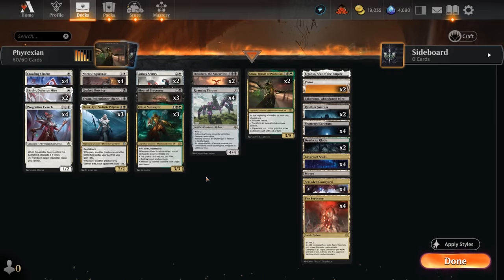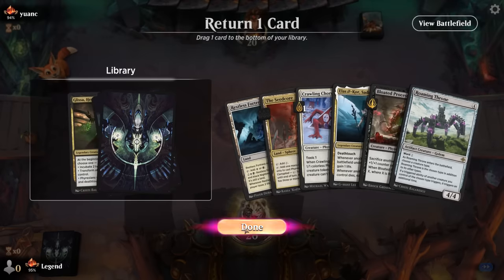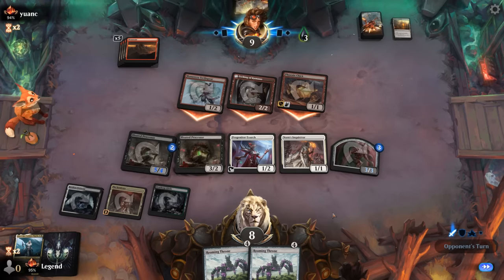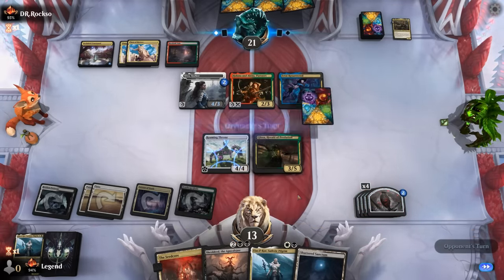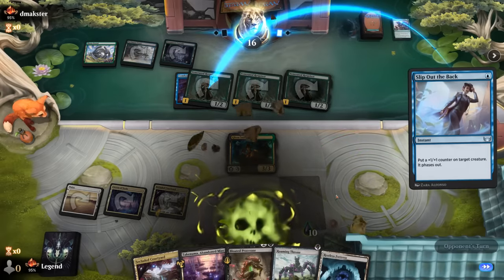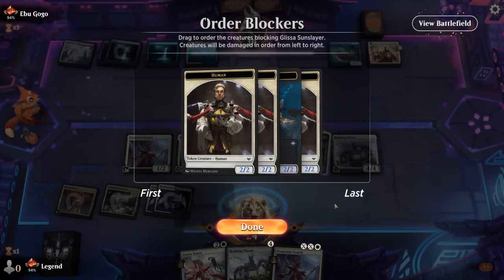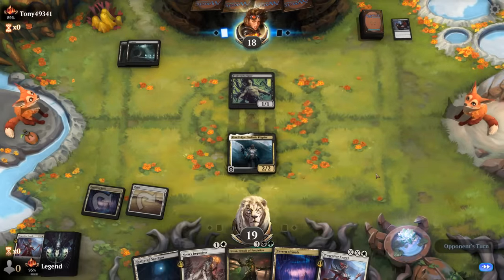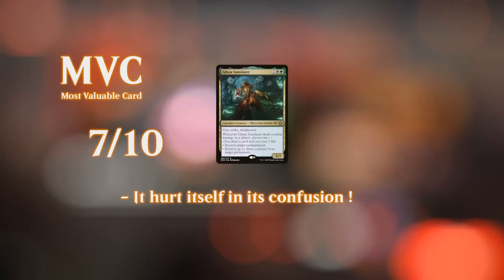Every queen deserves a throne.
Magic: The Gathering Arena deck tech & gameplay with a White/Black/Green or Abzan phyrexian incubate deck, featuring Glissa, Herald of Predation and Roaming Throne from the Lost Caverns of Ixalan in Standard.

00:00 - Deck Tech
04:32 - Match 1
12:10 - Match 2
19:22 - Match 3
21:24 - Match 4
25:13 - Match 5
28:22 - Match 6
31:24 - Match 7
34:12 - Match 8